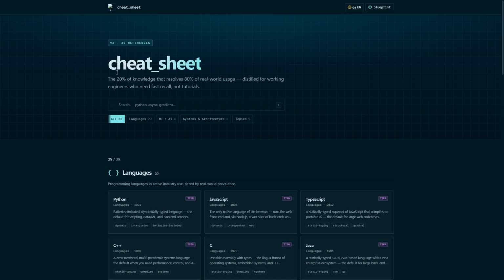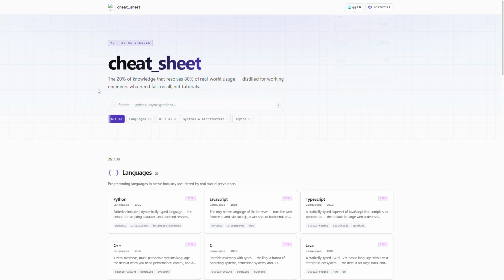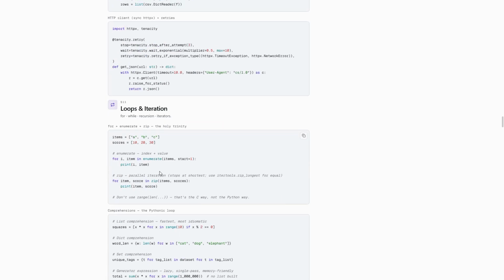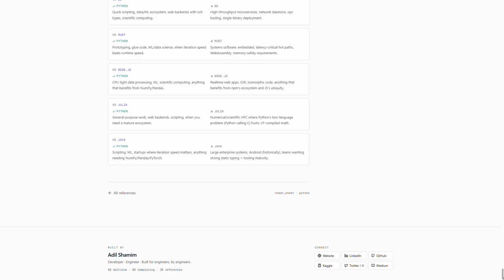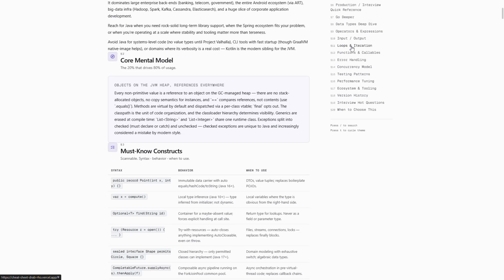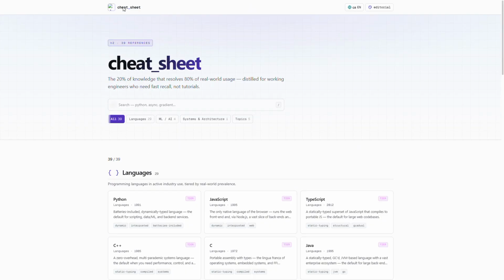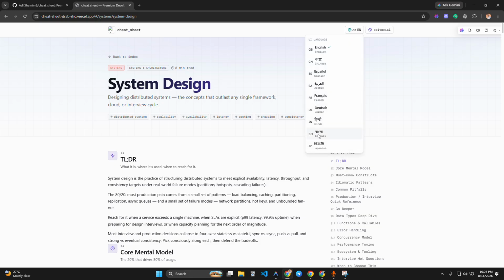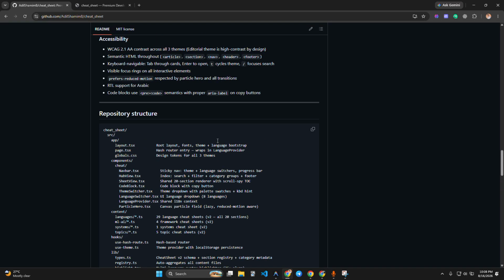I Recorded a Voice Memo During My Final Exam — Then Built This (39 Cheat Sheets, Free)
I was sitting in my semester final exam when the idea hit me.
I couldn't stop thinking about it — so the moment the exam
ended, I opened my phone and recorded a voice memo of the
entire idea before I forgot it.

That memo became this: a free, single-page reference covering
29 programming languages, 4 ML/AI frameworks, system design,
and 5 core engineering topics — built entirely with AI agents,
broken by those same agents more times than I can count, and
debugged by me, alone, over several hours.

This video is the honest story of how it got built.

the worst possible time? What did you do about it?

🔎 About This Video:
cheat_sheet is a free, single-page developer reference
covering 29 programming languages, ML/AI frameworks
(PyTorch, TensorFlow, Keras, scikit-learn), system design,
and core topics like Git, Docker, Linux, and networking.

Available in 9 UI languages including English, Chinese,
Spanish, Arabic, French, German, Hindi, Bengali, and
Japanese, with 3 visual themes.

Built solo, using AI coding agents, with real debugging
shown honestly — not just the highlight reel.

Free. Open source. No paywall.